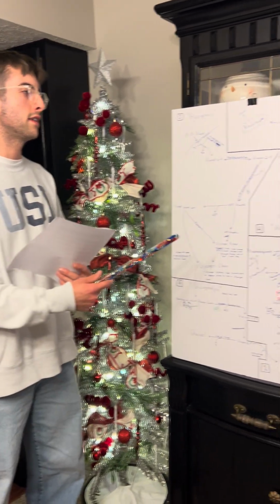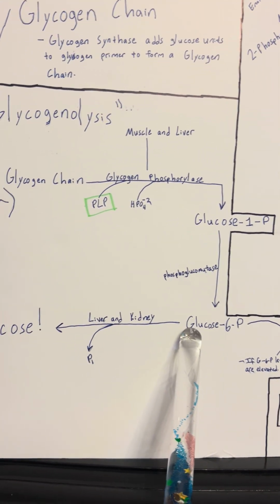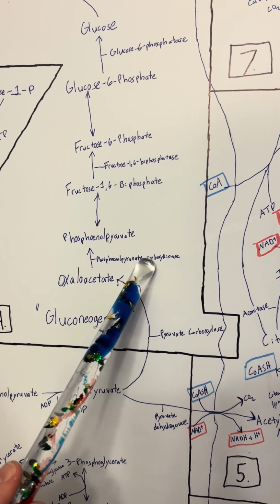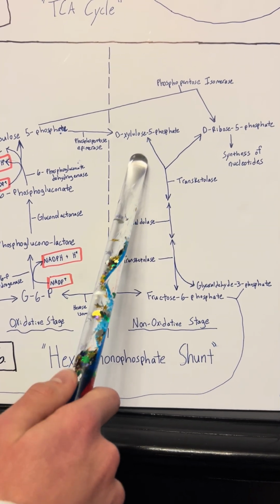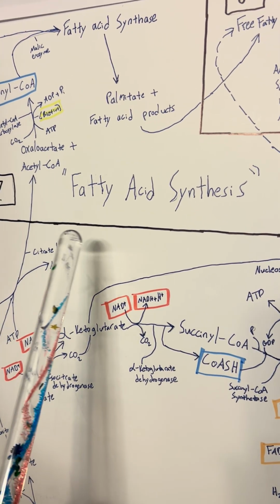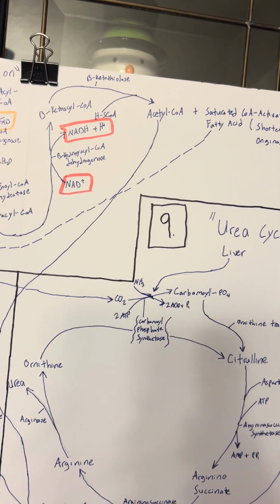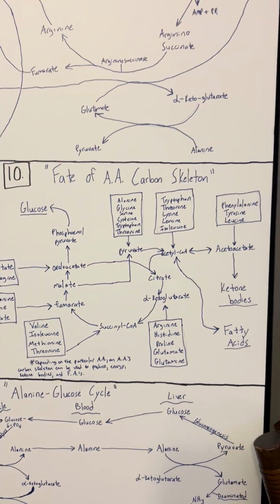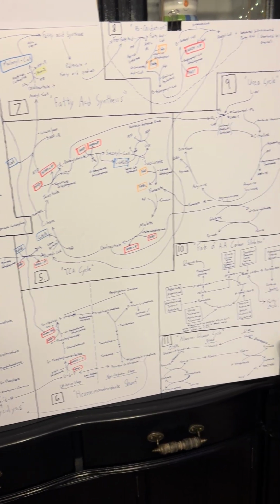Jack Carter's Metabolic Pathway